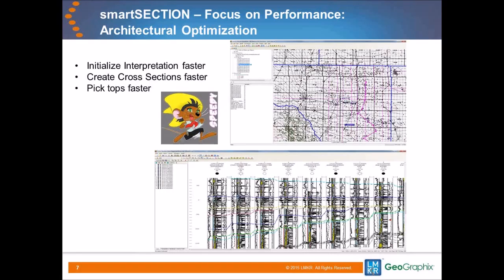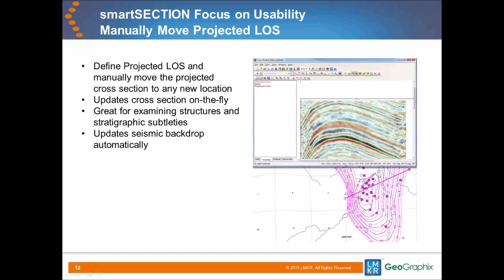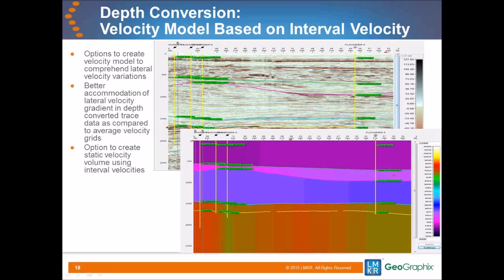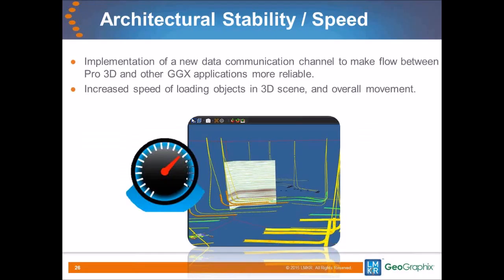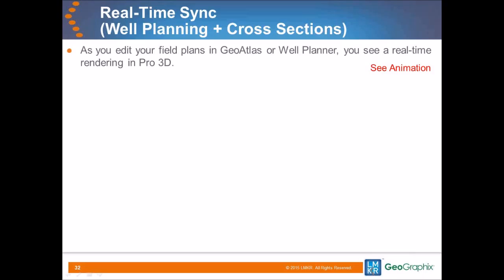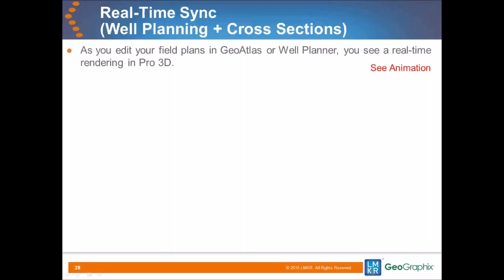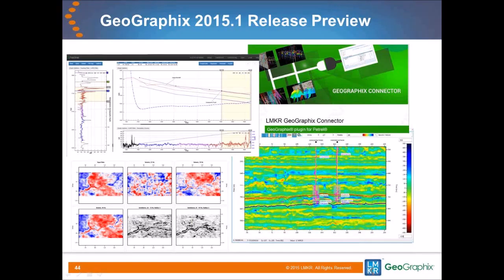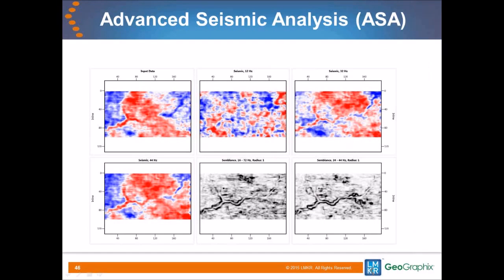GeoGraphix 2015 Release Overview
As focus shifts from exploration to production optimization, asset teams must turn their attention to maximizing recoveries while reducing cycle time and lowering production costs. Newly released GeoGraphix 2015 eases the process with its facilitation of speed, accuracy and decision making. Geoscientists can now do more while spending less.